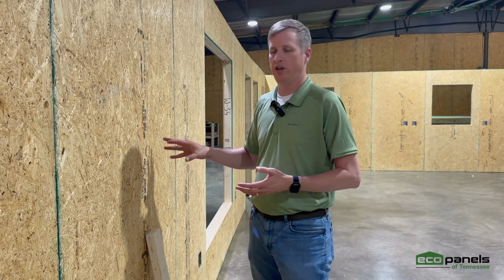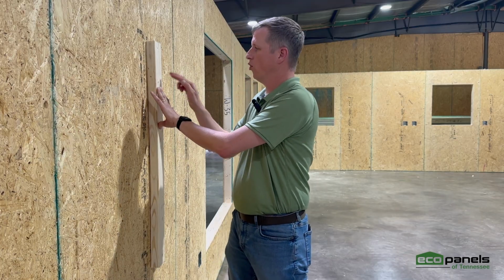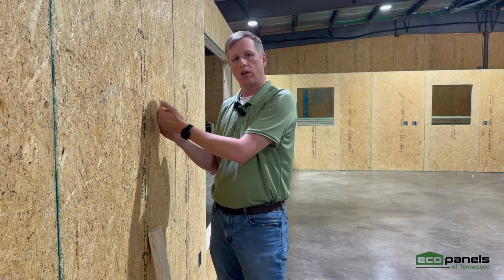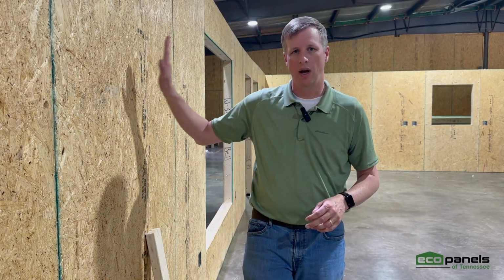Attaching Interior Walls to SIP Panels | Eco-Panels of Tennessee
How do you properly attach interior walls when building with Structural Insulated Panels (SIPs)? In this video, Josh Beasley, President of Eco-Panels of Tennessee, shares expert insights based on years of experience in SIP construction.

Whether you're a DIY builder, contractor, or just exploring SIPs as a building option, this quick guide will help you understand the considerations and best practices for integrating interior framing with a SIP structure.

👉 For more SIP construction resources, visit ecopanelsoftn.com